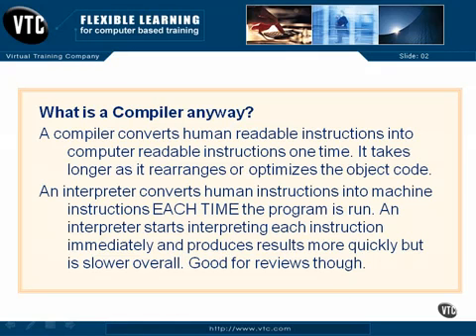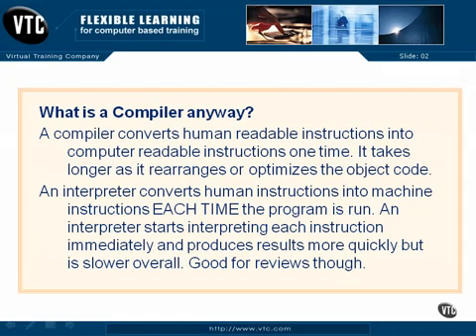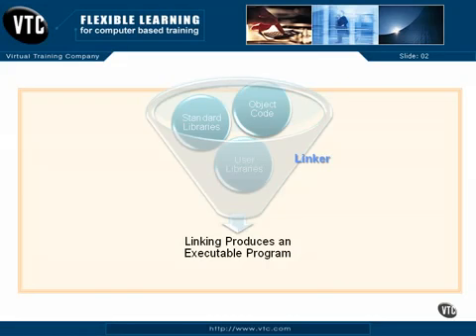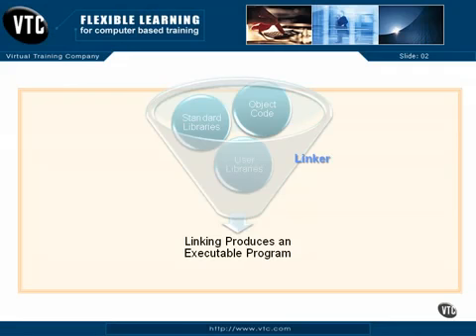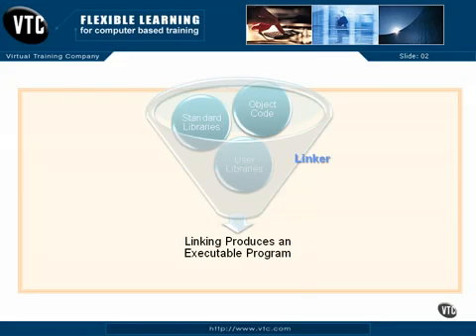FUTA CSC 305 UCT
UCTMOBILECT evaluation at FUTA